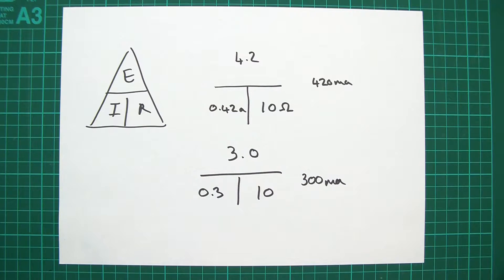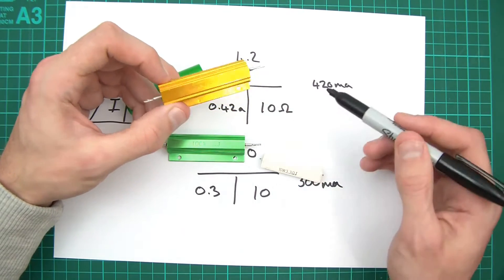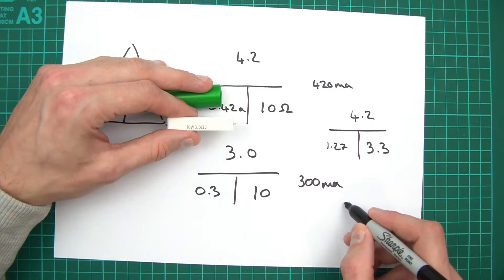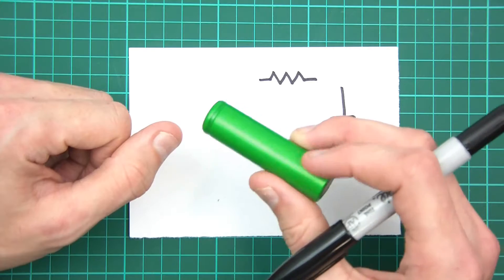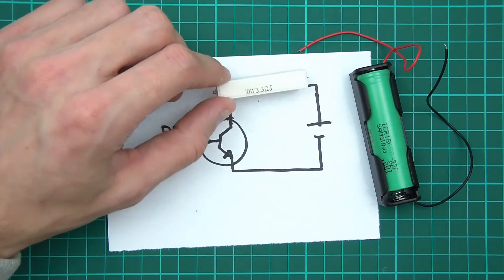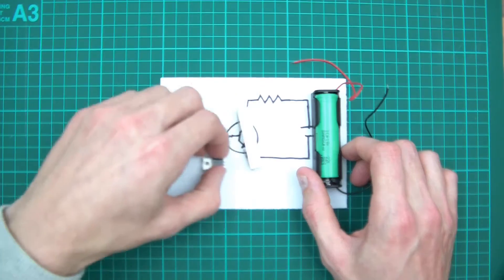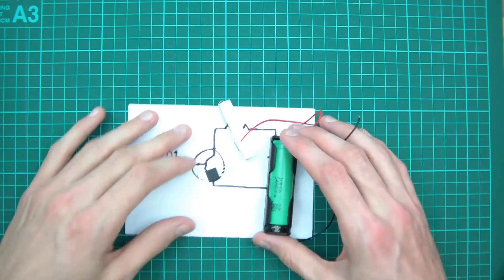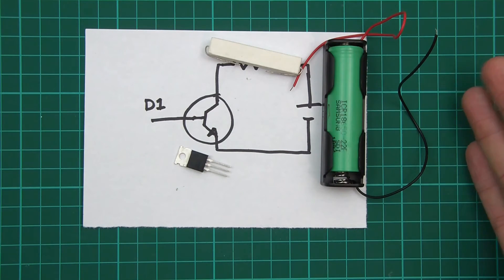TUTORIAL: DIY 18650 Lithium Ion Cell Battery Capacity Checker Tester (Part 2 - Selecting Components)